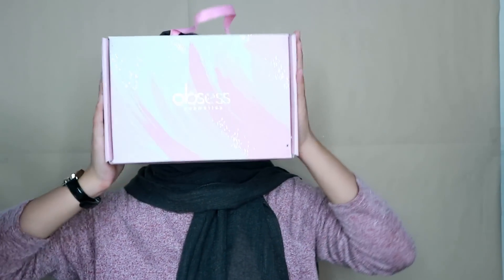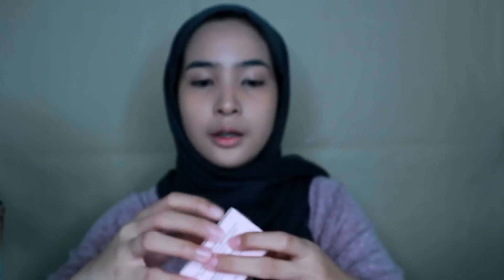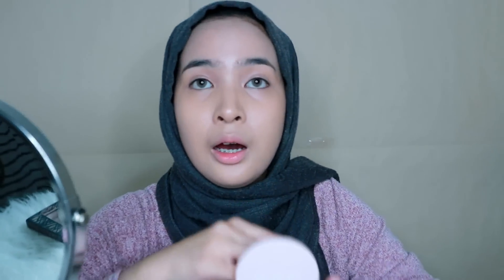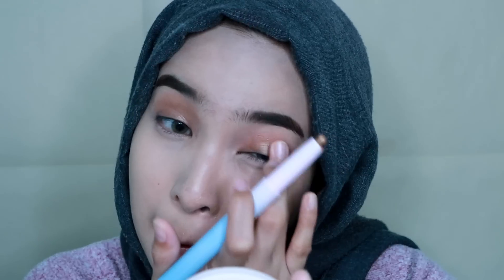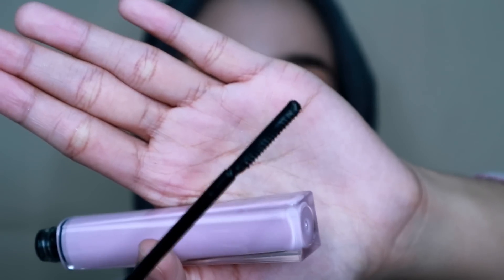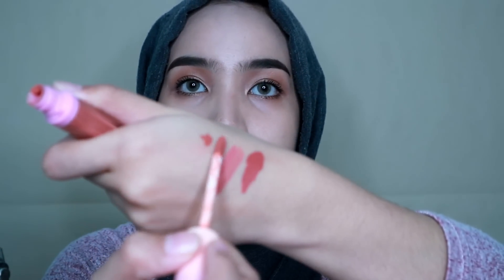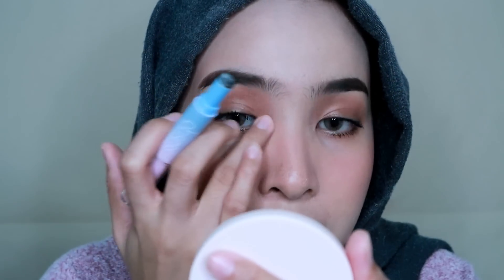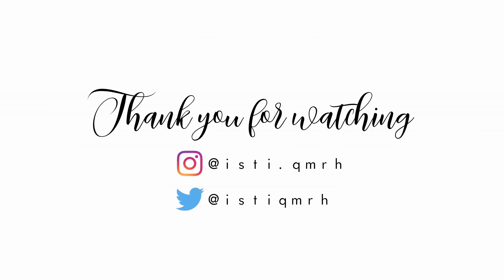OBSESS COSMETICS TUTORIAL & REVIEW | YAY OR NAY?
Hi, I am back again with a tutorial which I talked and explain a lot about Obsess Cosmetics. Buy this makeup box NOW at @obsess.beautyfam on Instagram and get RM20 OFF.

Makeup Details :
OBSESS COSMETICS
1) Treatment Foundation Cushion Compact
2) Too Smooth To Resist Loose Powder
3) Stick Eyeshadow
4) Insanely Long Mascara
5) Mattely In Love Liquid Lipstick I Do

Song: Fredji - Flying High